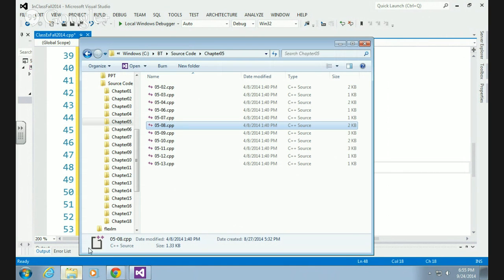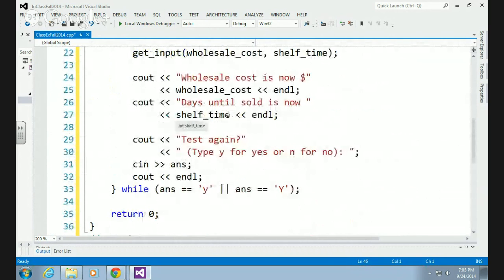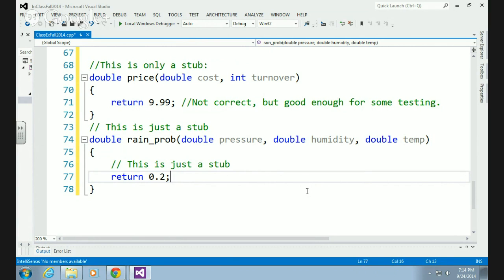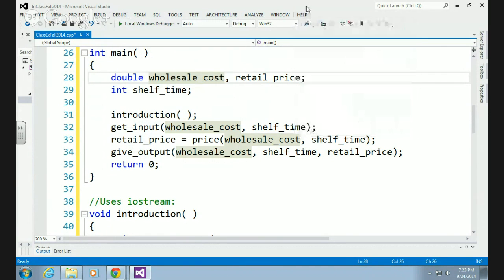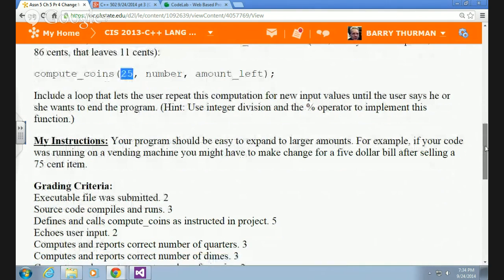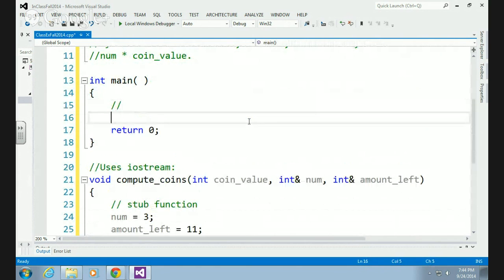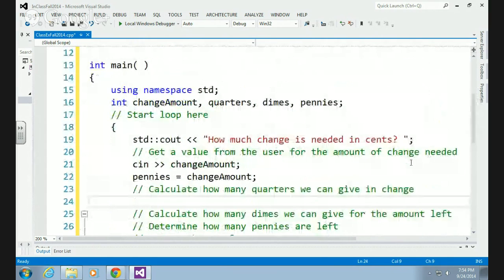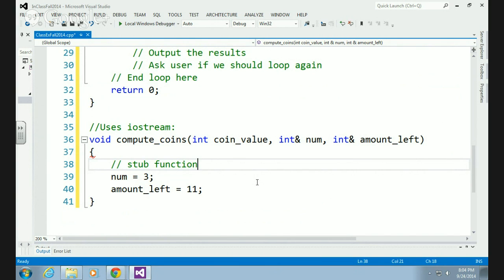C++ 502 9/24/2014 pt 3 (Chapter 5)